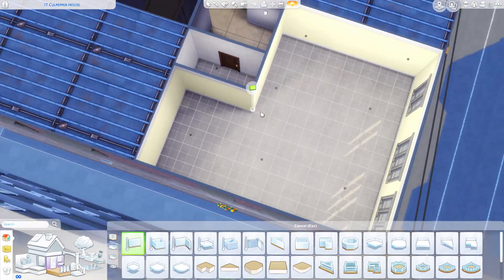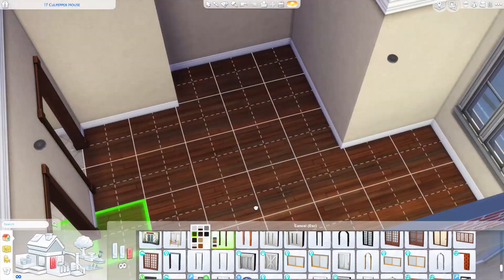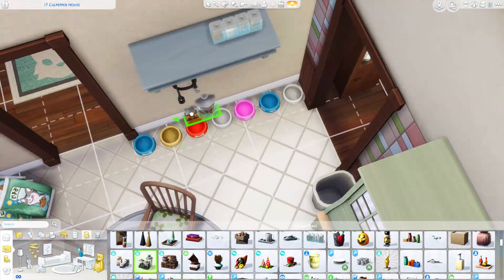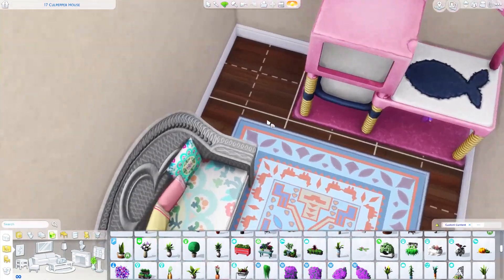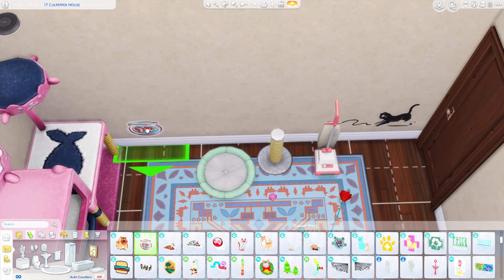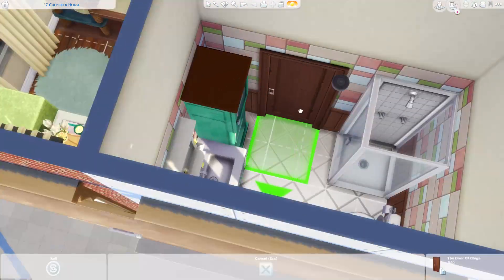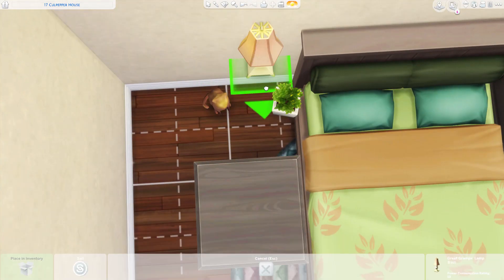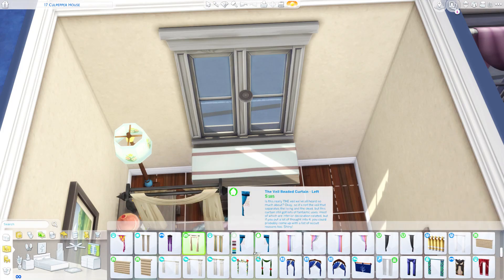Cat Lover's Apartment | The Sims 4: Apartment Renovation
Hope you enjoy this apartment I built for a woman with 7 cats in The Sims 4!

My Gallery ID is: Simplycoco94. Don't forget moveobjects cheat when placing any of my lots.